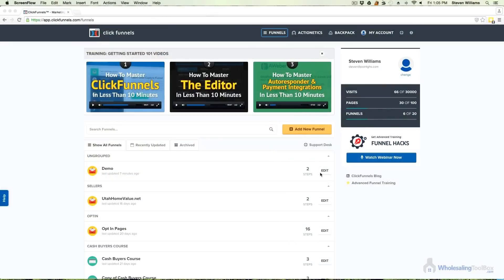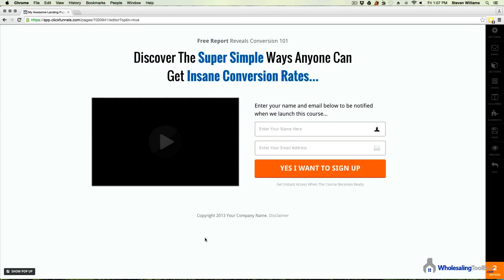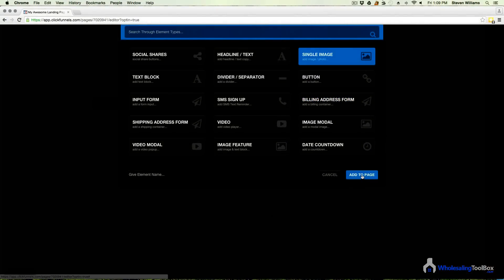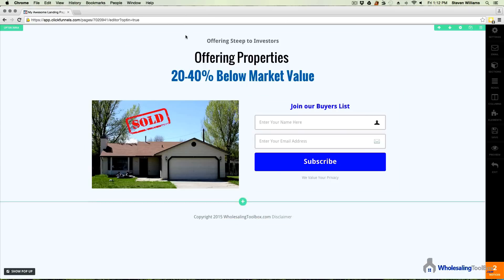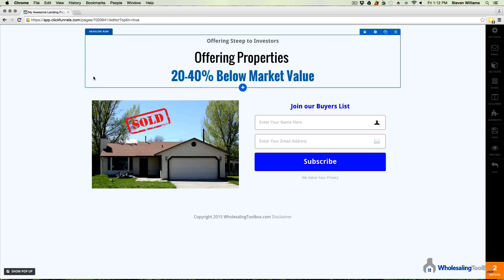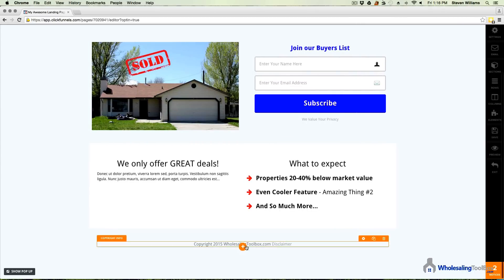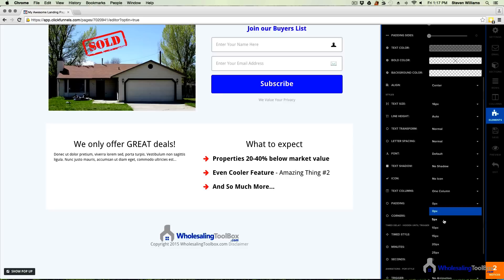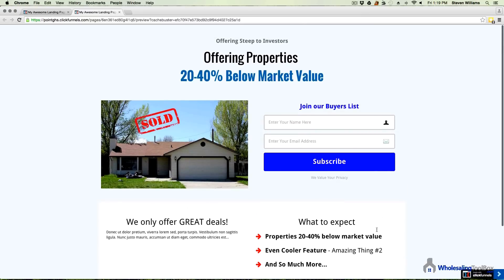How to Build a Squeeze Page that Converts for Real Estate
How to build a squeeze page with ClickFunnels for real estate investors.

When it comes to computers, i'm kinda a nerd... I've built countless websites using different platforms and ClickFunnels is simply the easiest way to build a squeeze page that looks great.

This video is just one of a complete video course on how to build an automated cash buyers list. To get the full course for free go